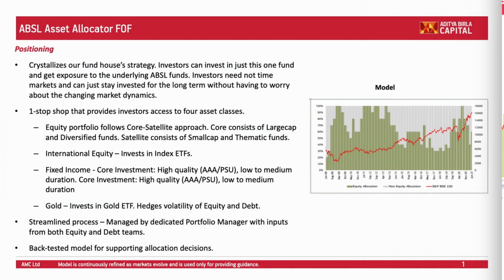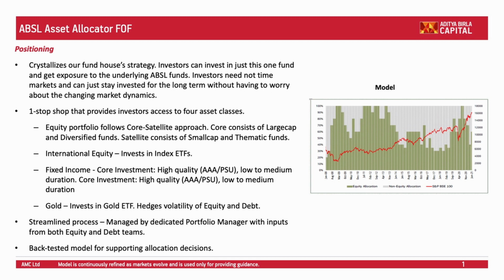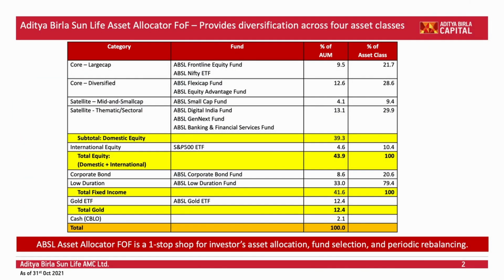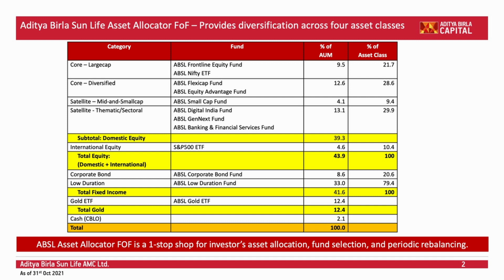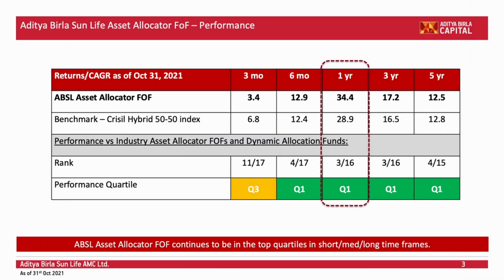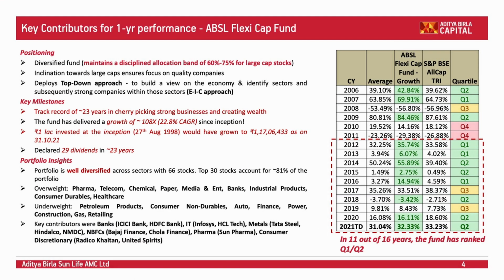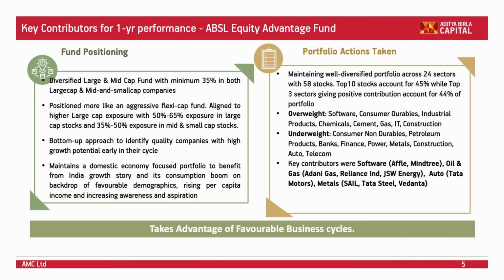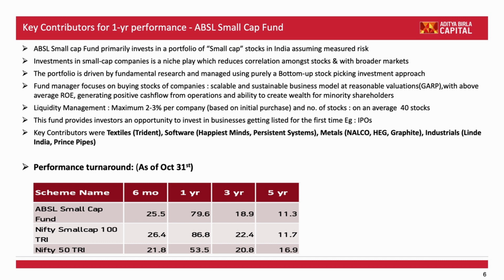Aditya Birla Sun Life Asset Allocator FoF - Monthly Update & Outlook